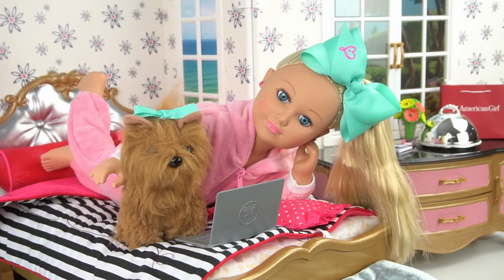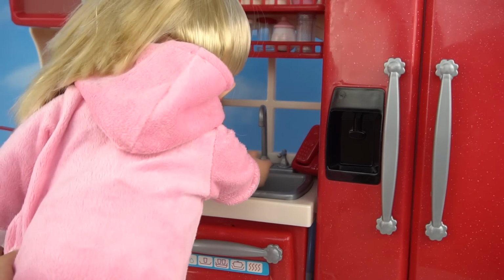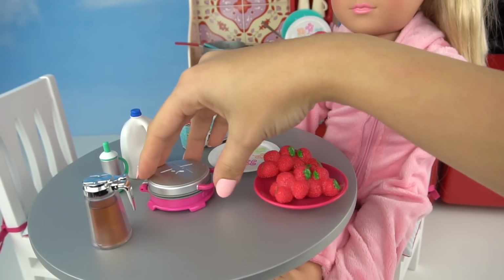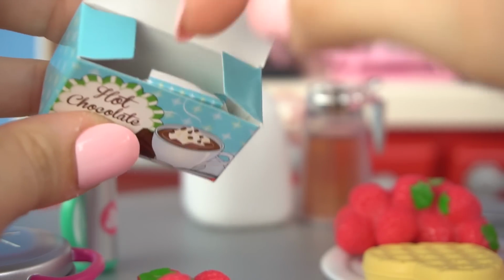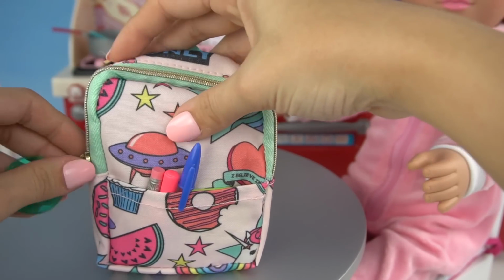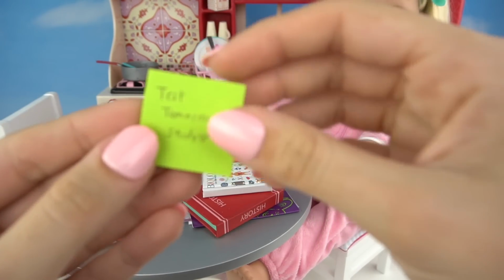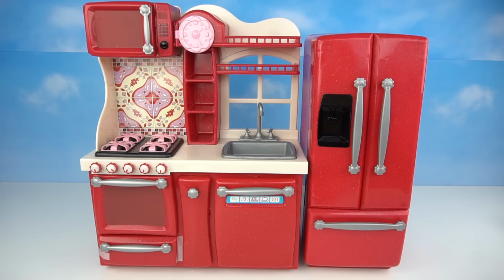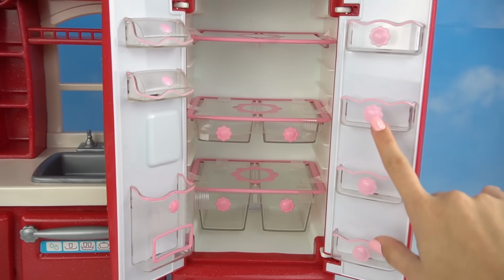Jojo Siwa Doll Homeschool Morning Routine - Dollhouse Kitchen & School Supplies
Jojo Siwa doll gets up early and is in her American girl bedroom playing with her puppy bow bow. She wakes up and gets breakfast ready! She serves bow bow his food, and makes delicious waffles and hot chocolate! Jojo brushes her teeth and starts her homeschool work. We open her Doll school back up and take out all the miniature accessories like notebooks, books pencils and notes.

Toys Featured:
Jojo Siwa My Life as 18in Doll
Jojo Siwa Dress up Set with Pink Onesie
My Life as Back to School Set 18in Doll
American Girl Grand Hotel Playset
Our Generation Doll Kitchen
Miniature School Supplies

Jojo Siwa Doll from the hits Boomerang and kid in a candy store morning routine in her barbie doll bedroom. We decorate  barbie doll bedroom with unicorns, cupcakes and bows just like jojo siwa style!
Jojo gets ready for school uses her pink bathroom and does her signature high pony tail style

More Fun Kid stories with toys and dolls

More Fun Kid Videos Toys and Dolls

Barbie Dream House Party Fail - Barbie Sisters Make a Huge Mess! Fun Doll Story for Kids

Titi Toys and Dolls is a fun kid friendly channel where Titi the storyteller plays with dolls and inspires story telling through dolls and playsets of Barbie , Frozen, Princesses and even creates unique series episodes and characters.

Barbie is the most famous doll in the world and is famous all around
the name is Barbie can appear different and sound different in many places but they all mean the same,
Here is some examples -
Arabic -
باربي , دمية باربي,  غرفة باربي
HIndi -

बार्बी,
बार्बी गुड़िया

बार्बी कमरा
Russian -
 Барби , Кукла Барби,
Комната барби